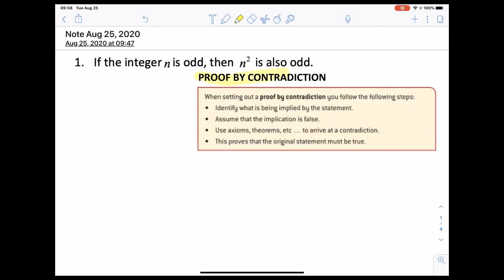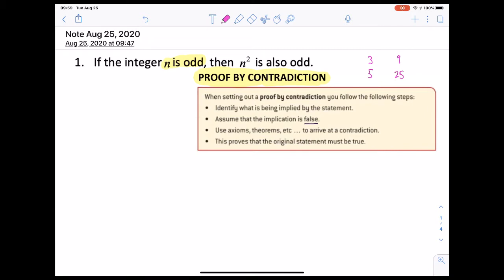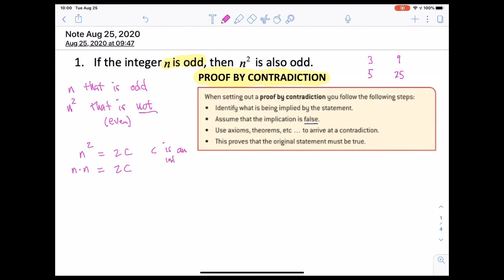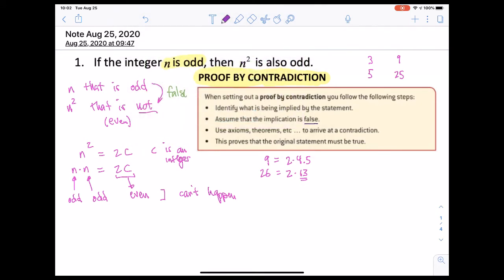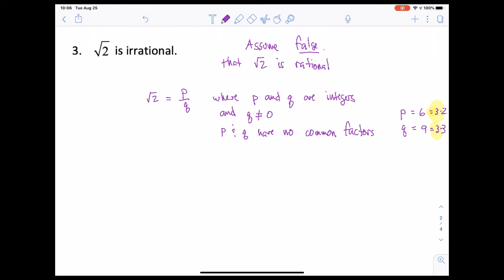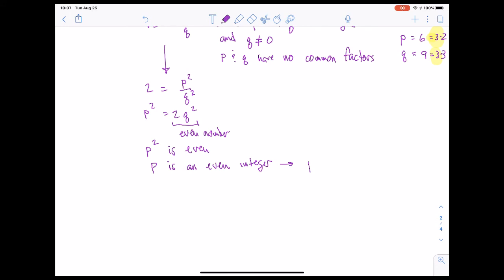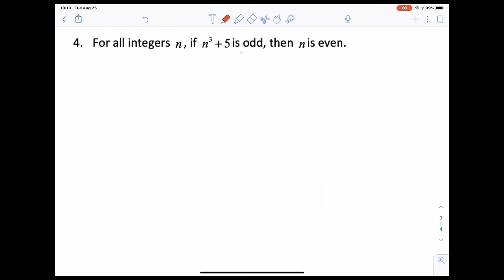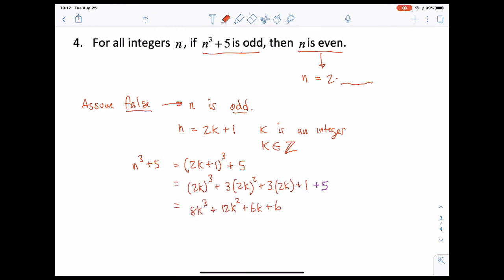IBMathA&AHLY1 - 1.3 - ProofByContradiction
I show some examples of proving statements by contradiction.